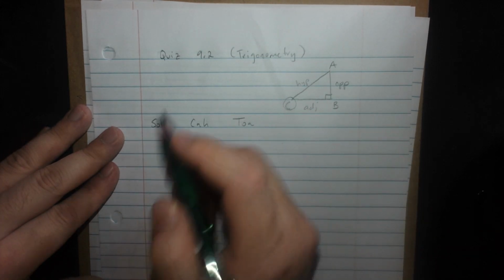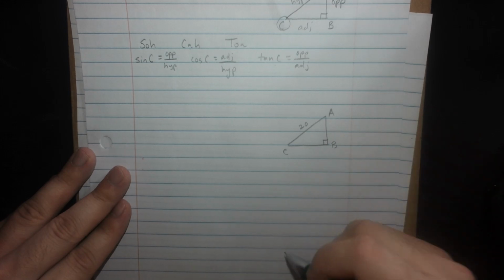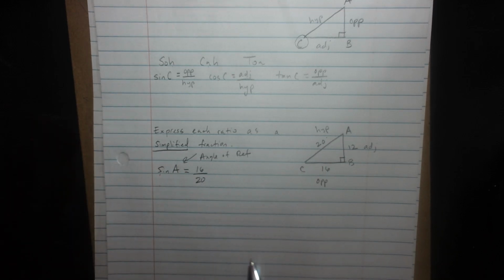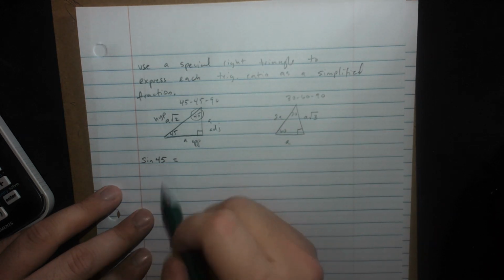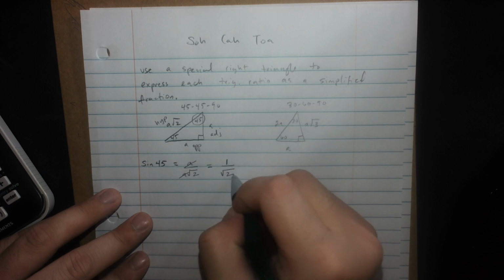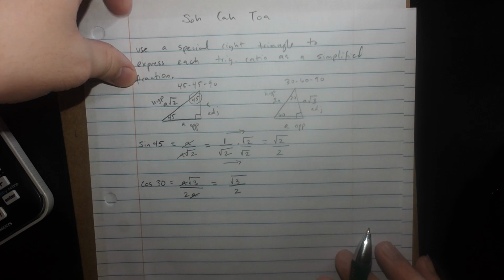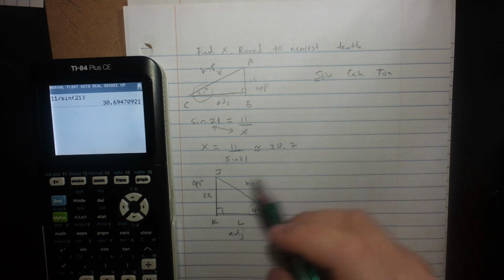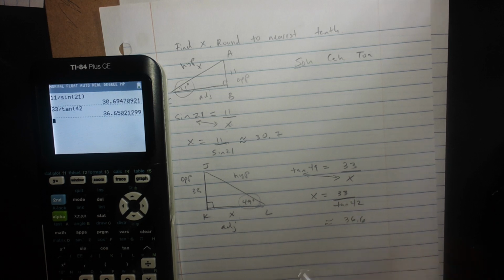Quiz 9.2 (Trigonometry) Review